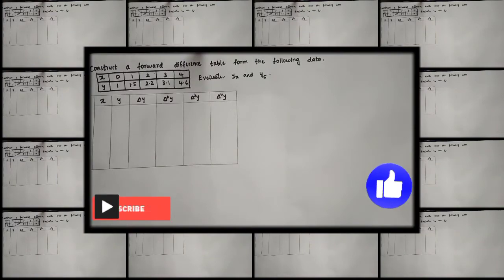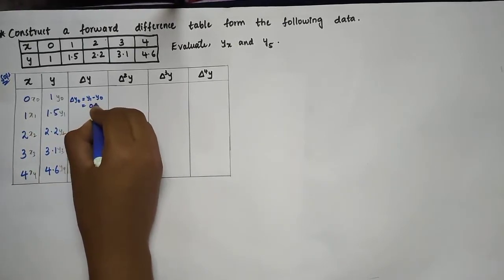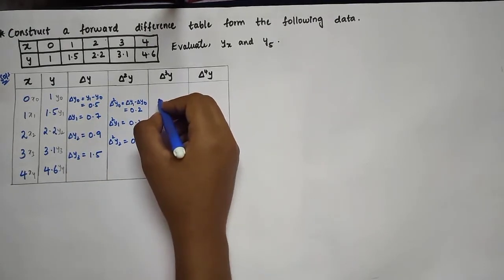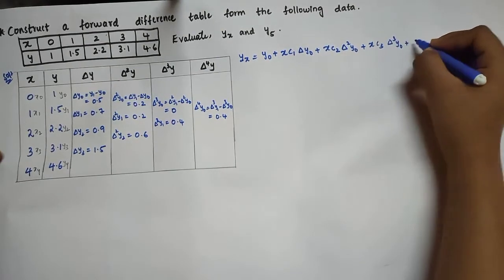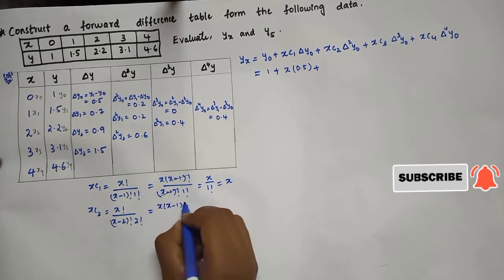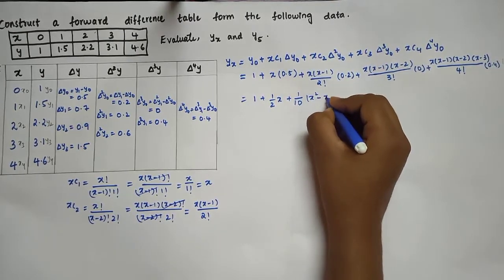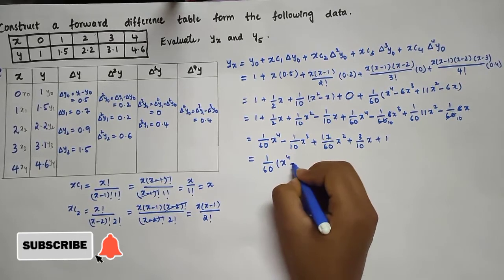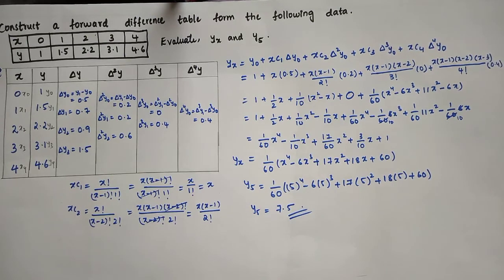interpolation | Problem on Forward difference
This video is about interpolation | Newton forward interpolation |  Formula & problem on Newton forward interpolation |

⏩This topic is related to engineering mathematics
⏩ Newton forward interpolation formula
⏩ Problem on Newton forward interpolation
⏩About Newton forward interpolation clearly explained in this video.